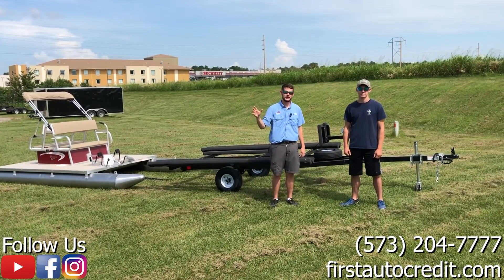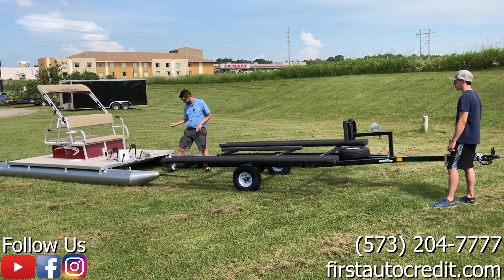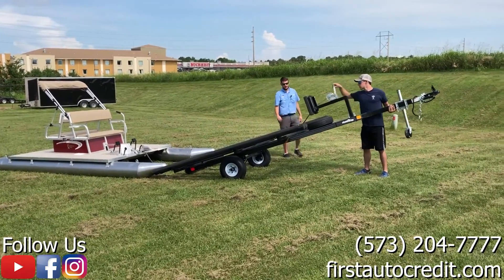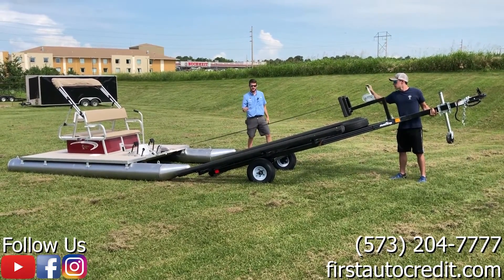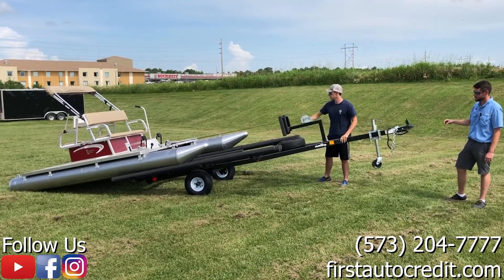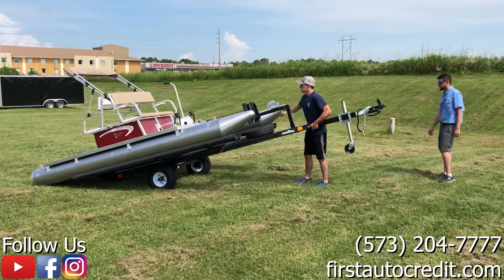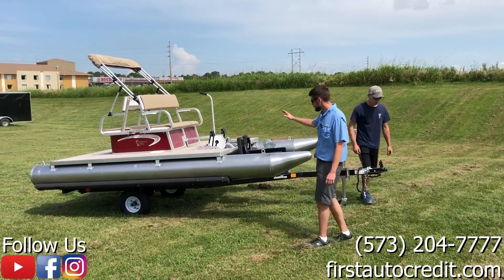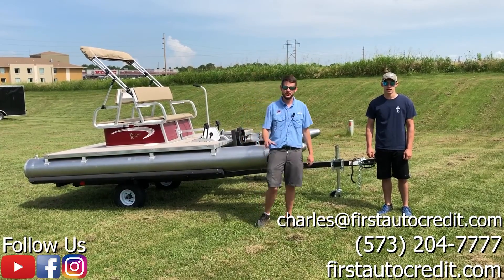HOW TO LOAD A PADDLE KING PK4400 ALONE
Here we show how easy it is to load a Paddle King PK4400 onto a trailer!

First Auto Credit
2990 Old Orchard Rd.
Jackson, MO 63755